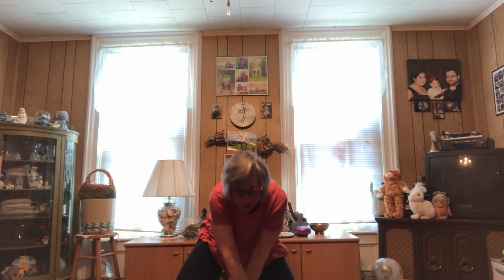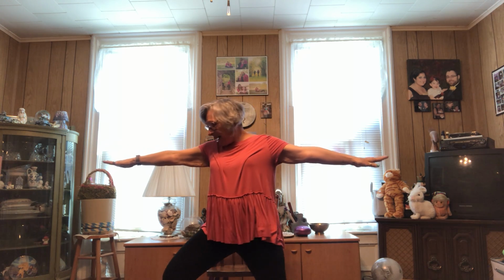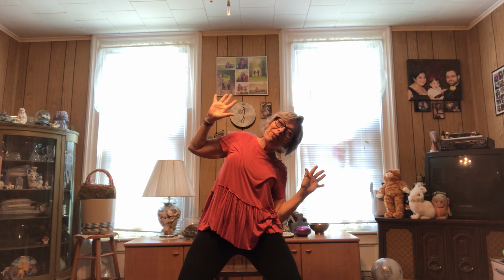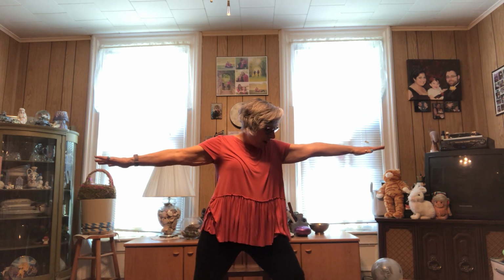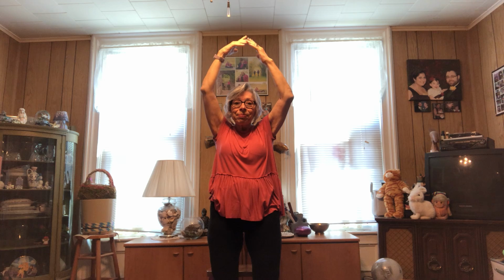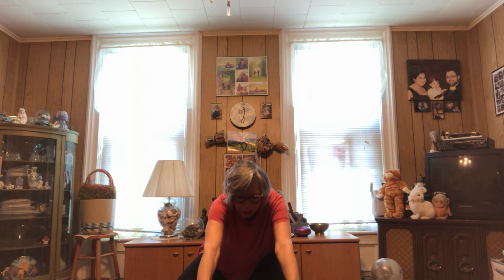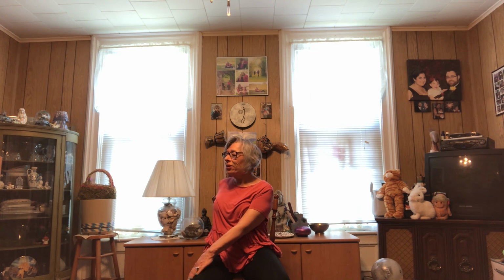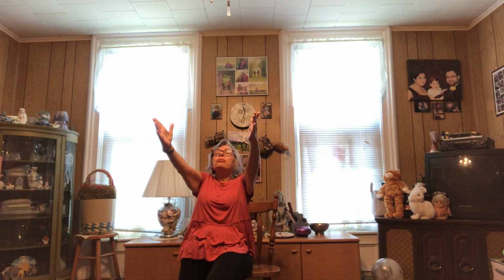Go With the Flow Tuesday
Beginning with continuous movement to stillness